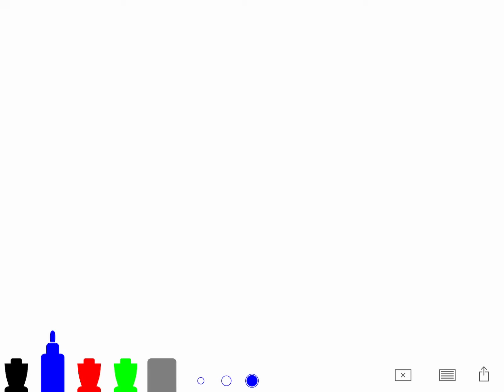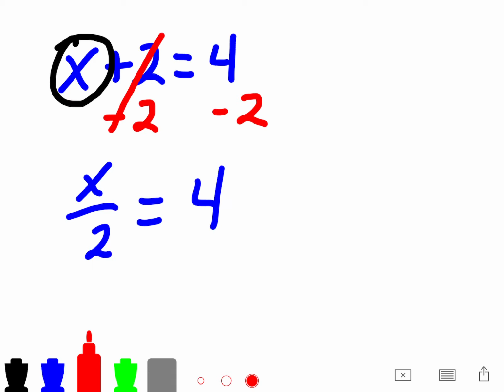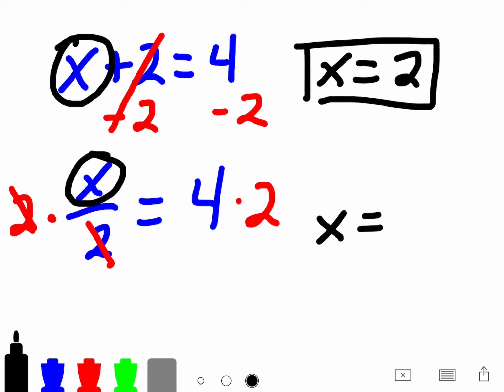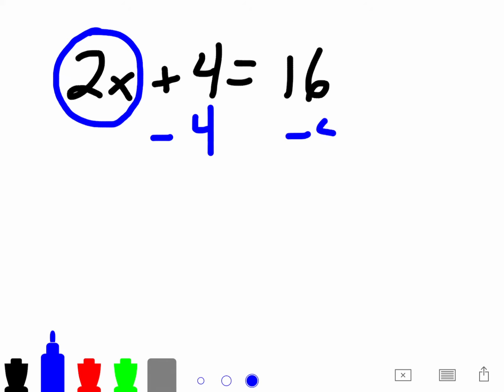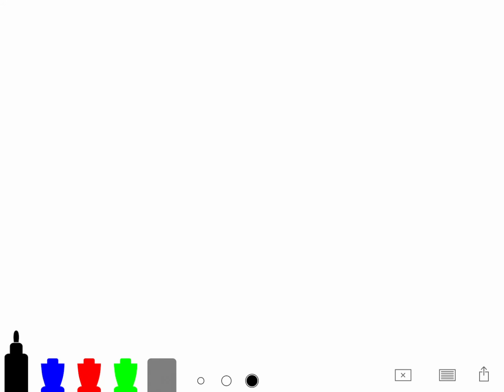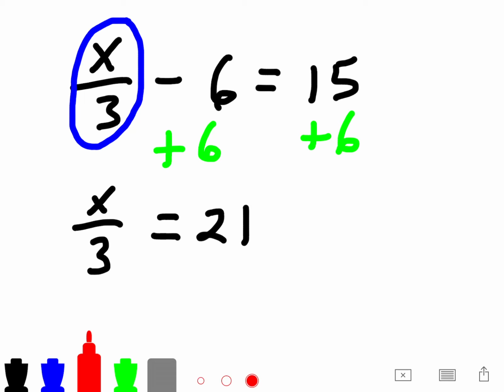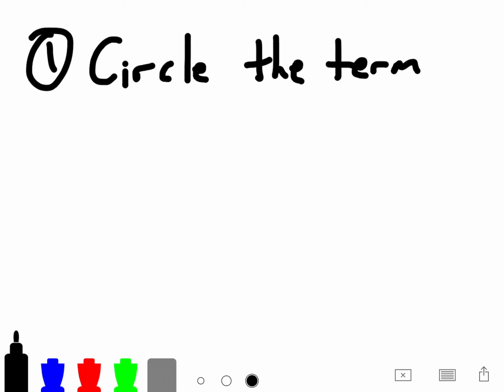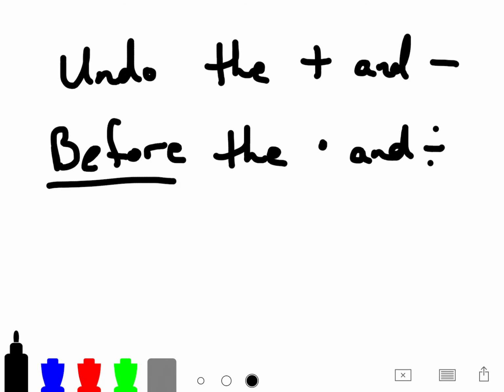Unit 1 - Two Step Equations